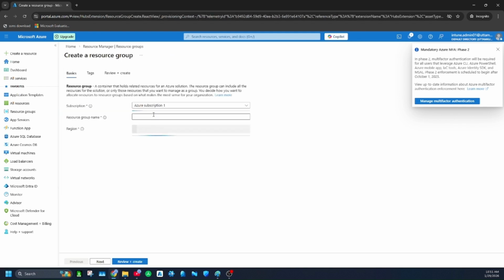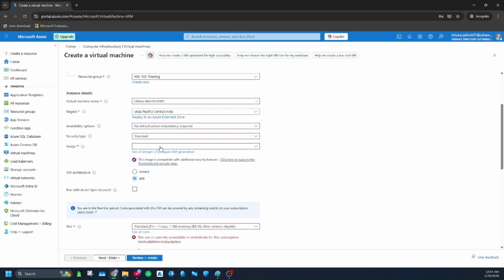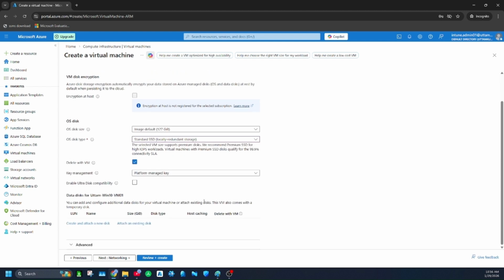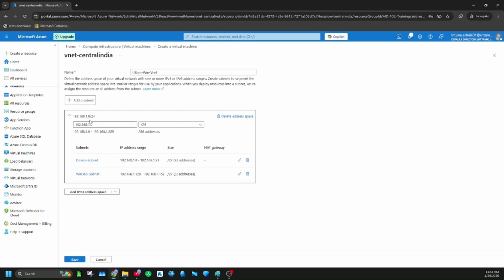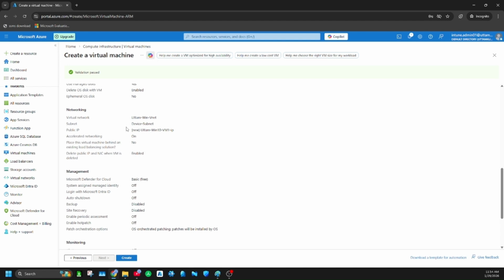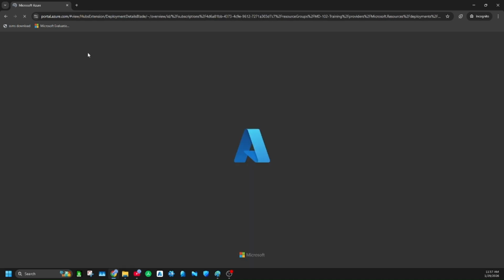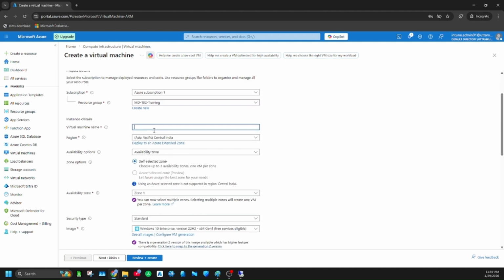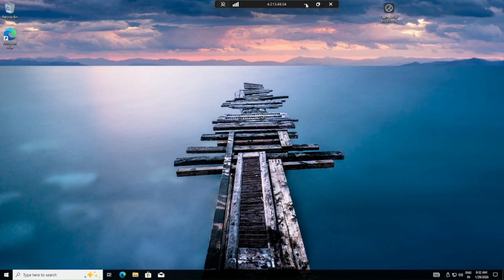Your First Azure VM in Minutes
Creating Virtual Machines in Azure